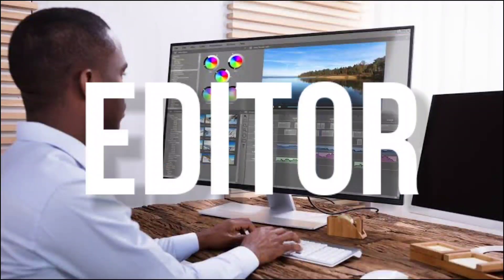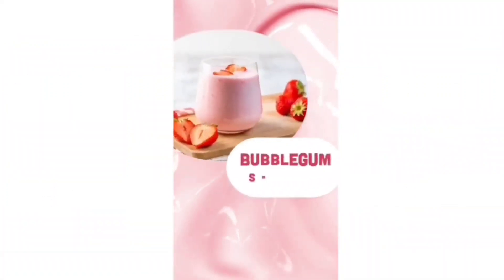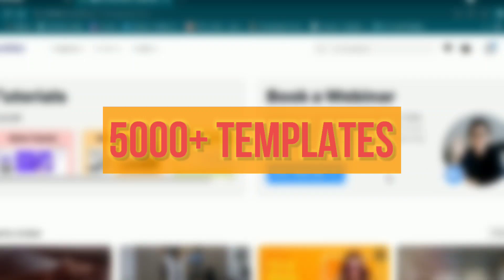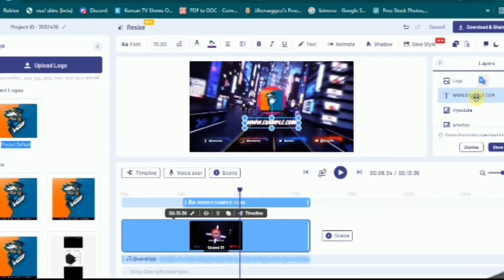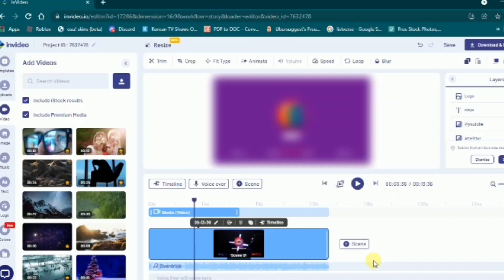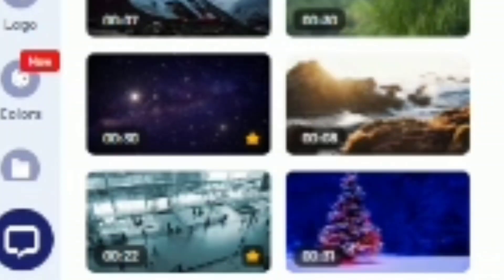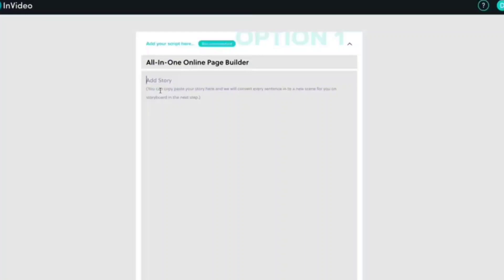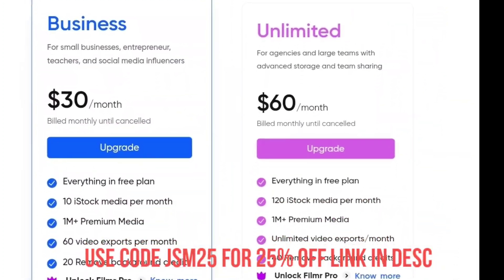BEST ONLINE VIDEO EDITOR | INVIDEO TUTORIAL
So this video is about invideo, invideo is a online video editor which has 5000+ customizable templates and more . Here I introduced how to use invideo. It also includes features and basics so I hope you'll like it

Also join the IV community so you can get feedback for their videos and learn from 25K+ other marketers and creators who are on it.